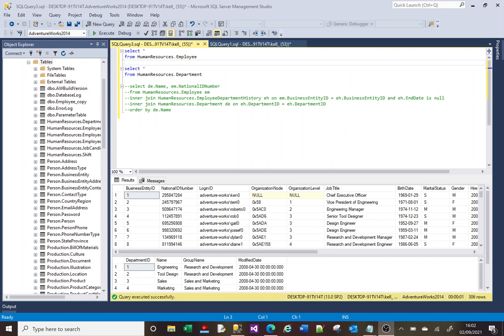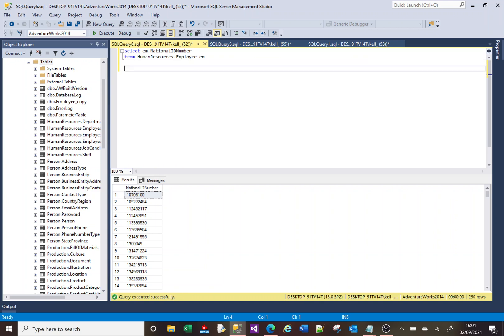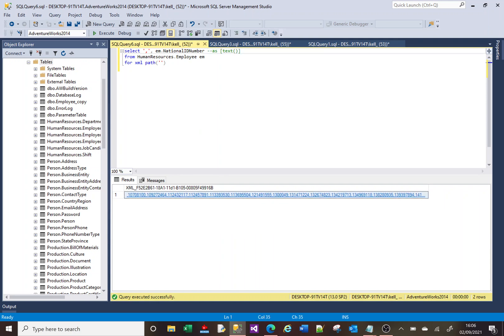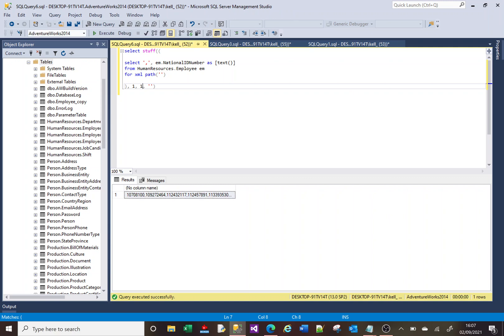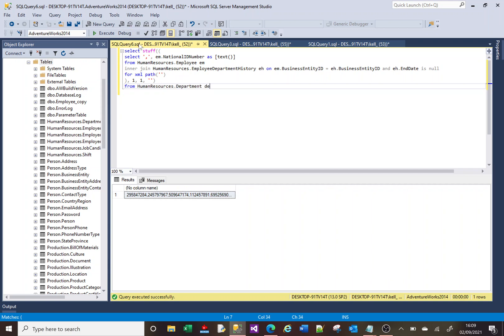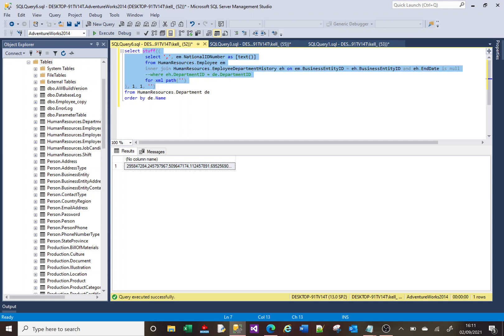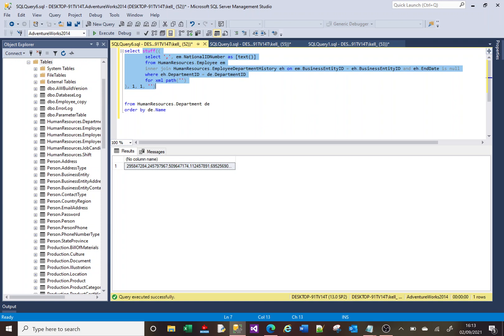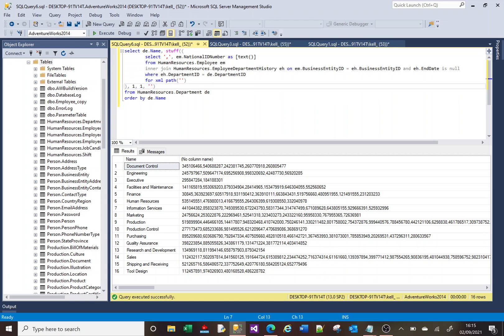MS SQL tutorial on FOR XML and concatenation and STUFF function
This is a Miscrofot SQL tutorial video demonstrating the use of the FOR XML clause. This video shows how FOR XML can be used to create a comma delimited list and how this list can be joined to other tables to create more meaningful data. This solution includes the use of the STUFF function

Complimentary SQL:
select de.Name, stuff((
  select ',', em.NationalIDNumber as [text()]
  from HumanResources.Employee em
  inner join HumanResources.EmployeeDepartmentHistory eh on em.BusinessEntityID = eh.BusinessEntityID and eh.EndDate is null
  where eh.DepartmentID = de.DepartmentID
  for xml path('')
), 1, 1, '')
from HumanResources.Department de
order by de.Name